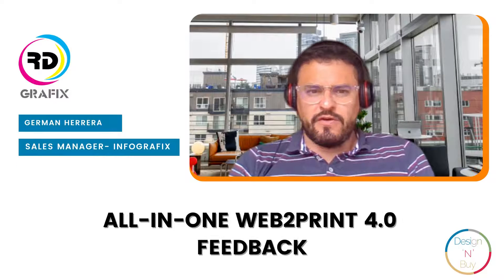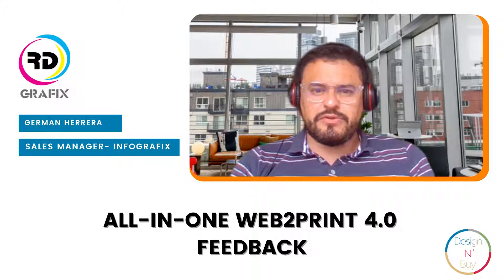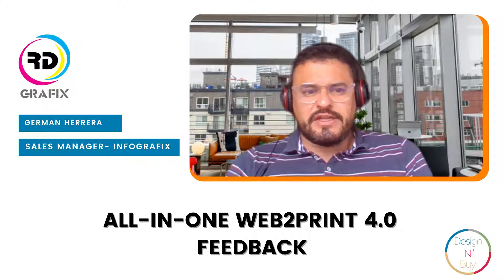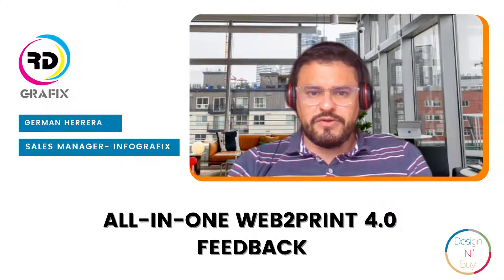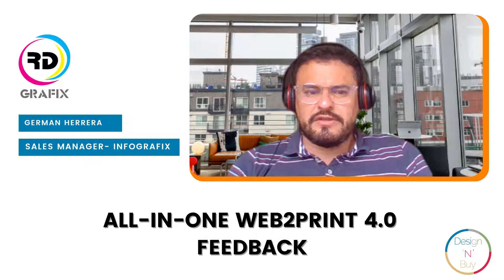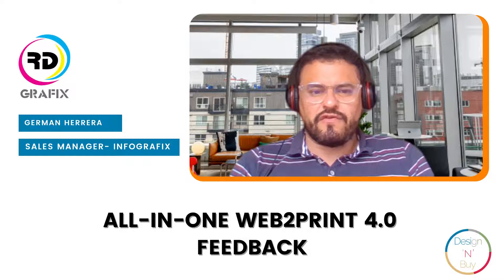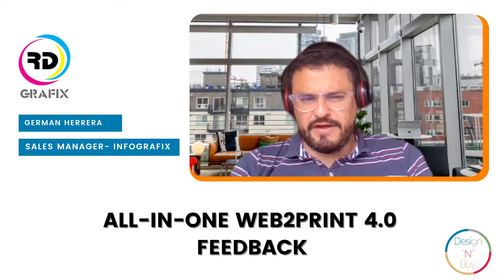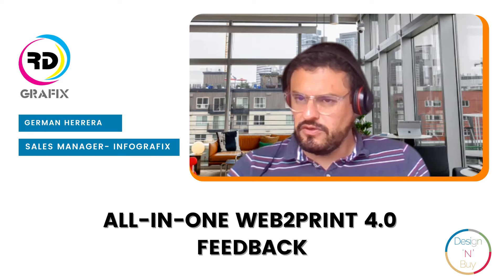Review by Infografix : What's New in All-in-One Web2Print 4.0 | AIOW2P Software Updates | WebtoPrint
There have been a number of changes and updates to let you in on. The new update has a number of key features. If you want to dive deeper and know more then dont miss to attend our grand product launch webinar on Sept 8, 2021.

All-in-One Web2Print introduces updated its web to print solution for a faster, more intuitive user experience. All-in-One Web2Print brings a fresh look to the things you do most often, making your customers to personalize their products easier than ever.